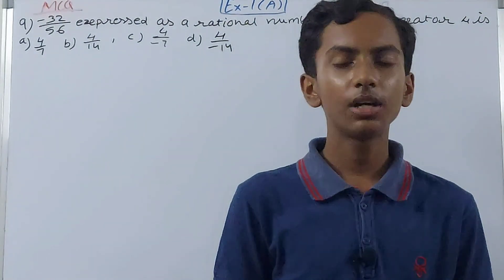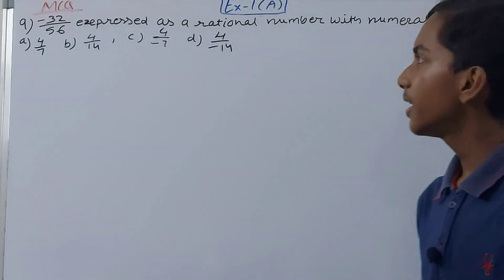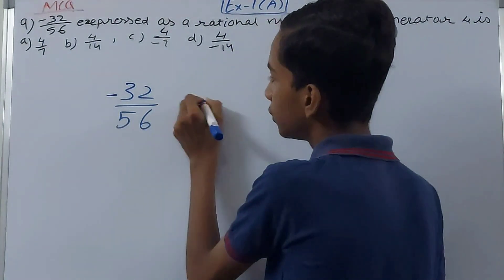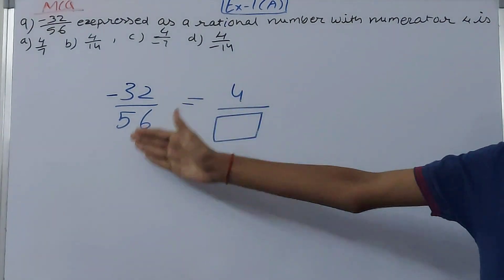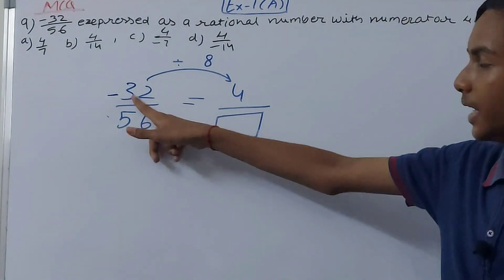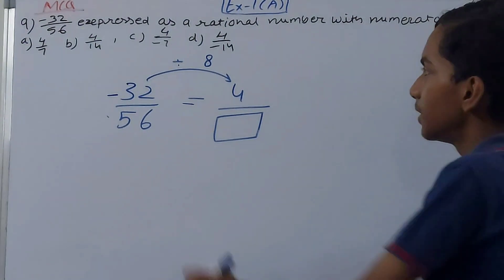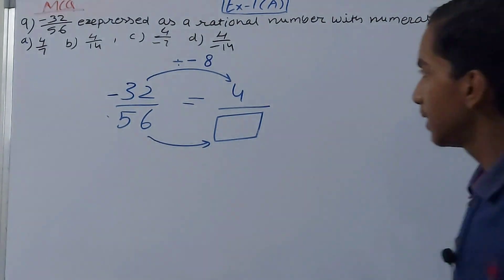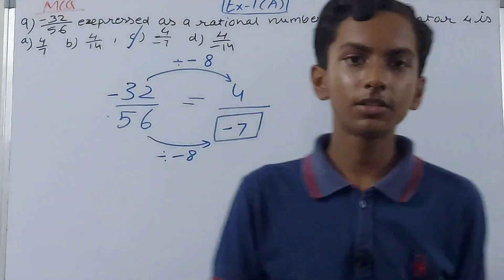Q9 Ex 1A Rational Numbers | ICSE Math Class 8 | Rational Number Class 8 Math